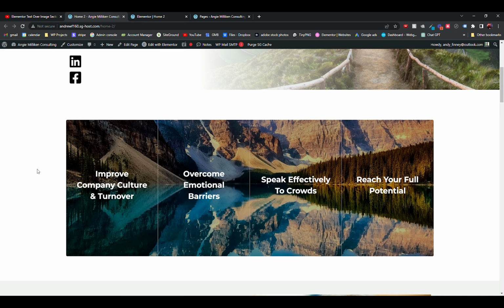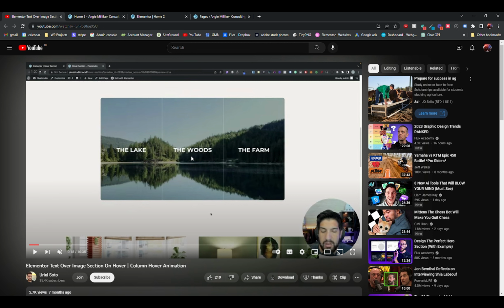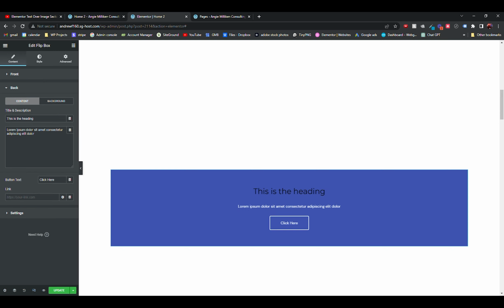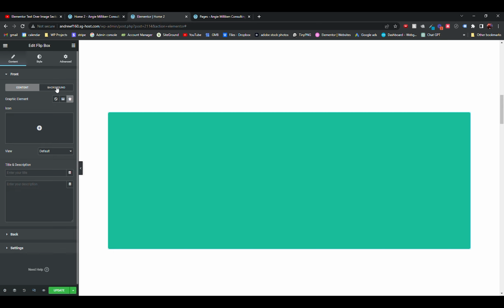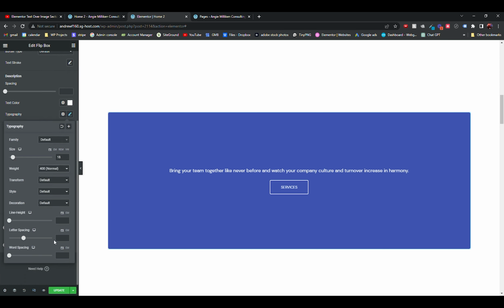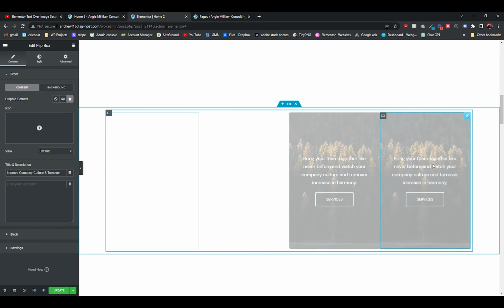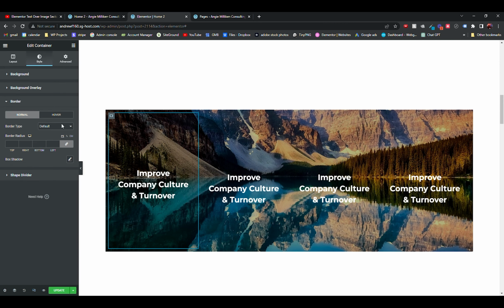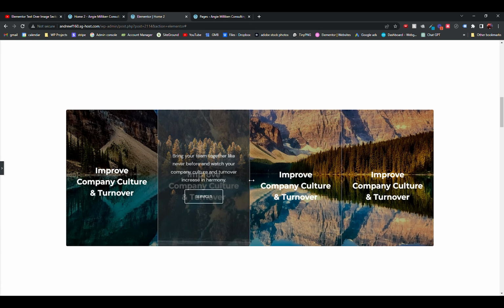Elementor pro - Text hover over image section with flexbox containers | NO CODE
Hey guys in this tutorial I will be showing you how to make a stylish text over image hover section using elementor pro's flexbox containers. This was inspired by Uriel Soto's video however I thought there were a few drawbacks to his method. 1. it costs money. 2. it uses code. 3. People say it doesn't work on a live site and 4. it does not use flexbox containers...

Let me know if you think this could be improved.